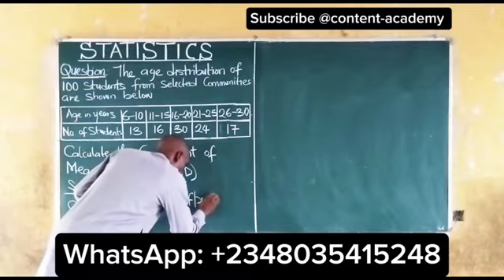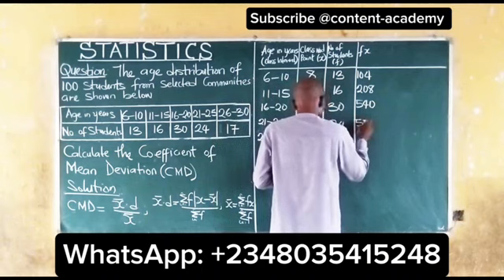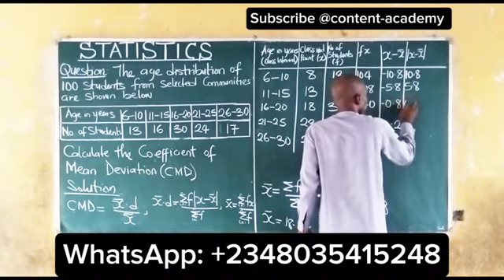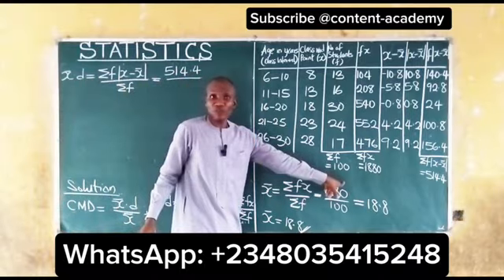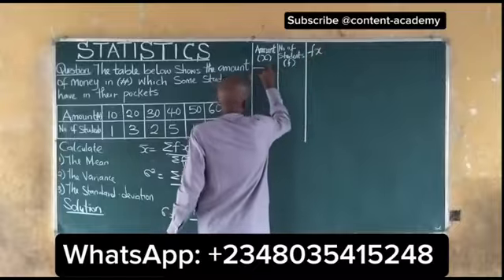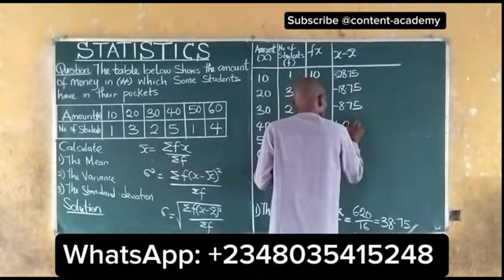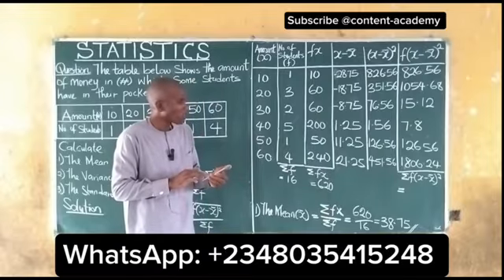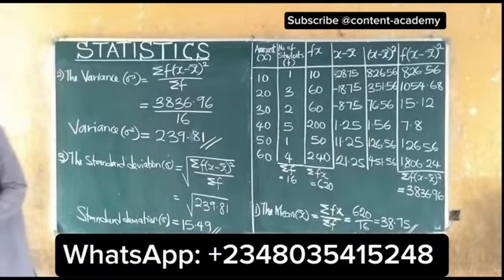How to Calculate Mean Deviation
This tutorial video discusses how to calculate Mean Deviation, Variance, and Standard Deviation in this easy-to-follow Statistics Tutorial. This video explains the formulas, step-by-step methods, and solved examples to help students understand Measures of Dispersion in Statistics.

Whether you are preparing for exams, assignments, data analysis, or research, this lesson will help you master Statistical calculations with simple explanations.

In this tutorial, you will learn:

Meaning of Mean Deviation
How to calculate Mean Deviation from the Mean
Variance formula and computation
Standard Deviation step-by-step
Solved statistics examples
Measures of dispersion in statistics
Statistical data analysis made easy